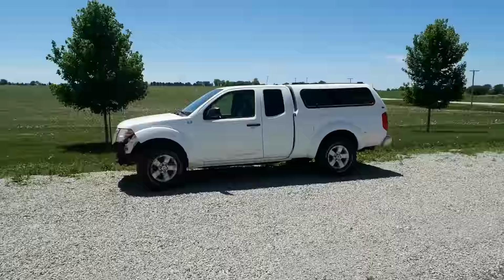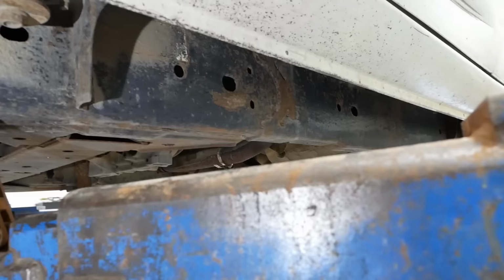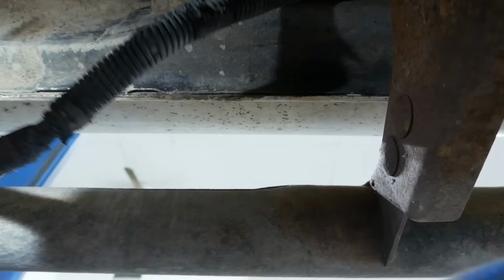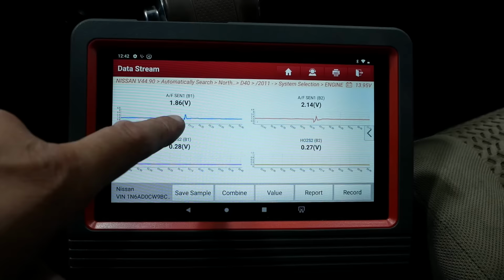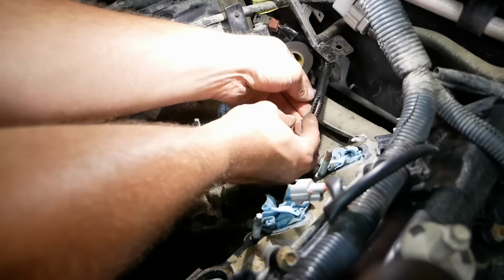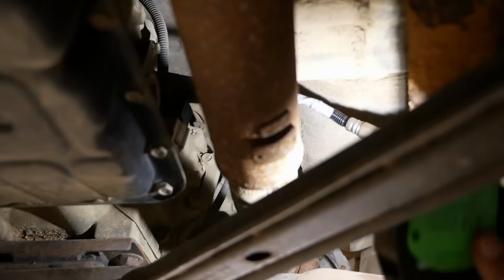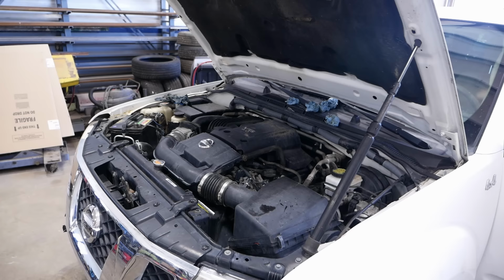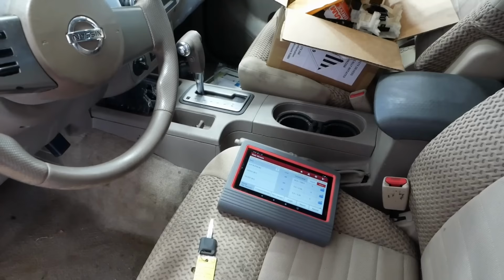Fixing a Nissan Frontier from the Salvage Auction - Part 1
This 2011 Nissan Frontier has a checkered past. The frame is bent and it has multiple sensor and electrical issues. We try to get the 4x4 working and diagnose some O2 sensor issues.

Wire Spoon